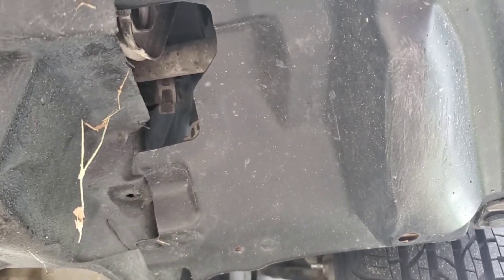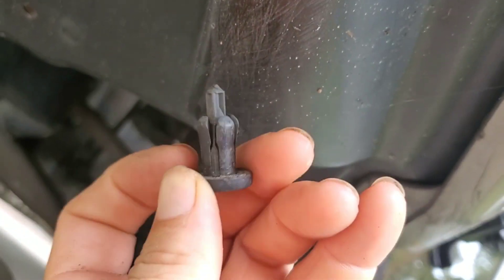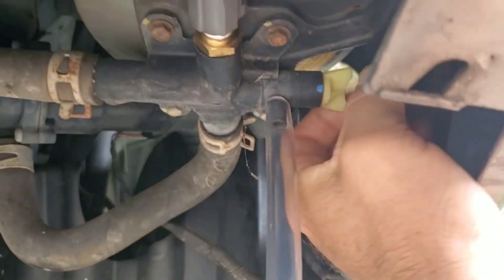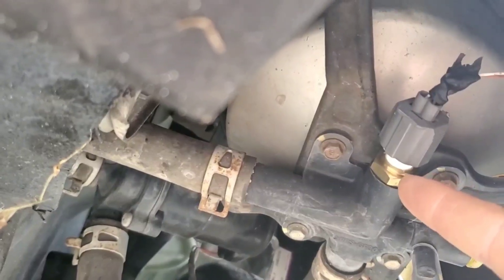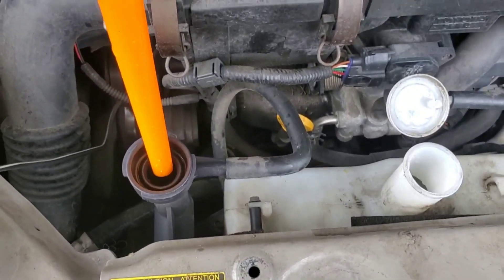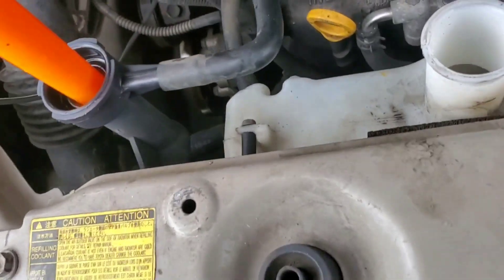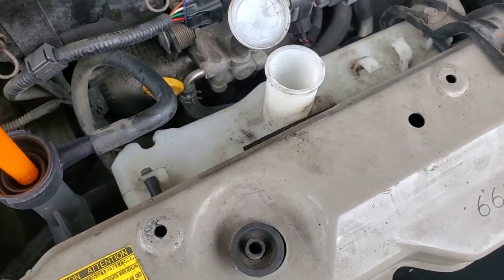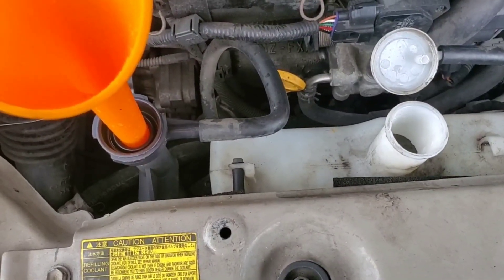Toyota Prius gen 2 Coolant sensor replacement (Thermos)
Replacement if Engine thermos sensor in a gen 2 prius